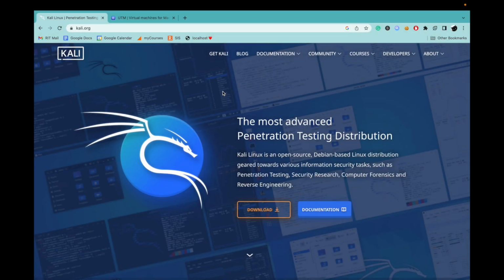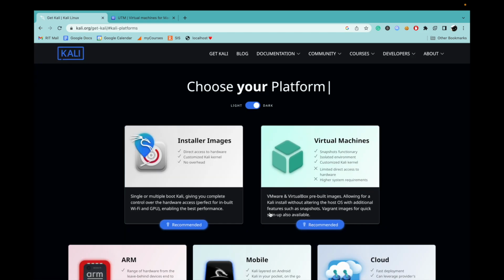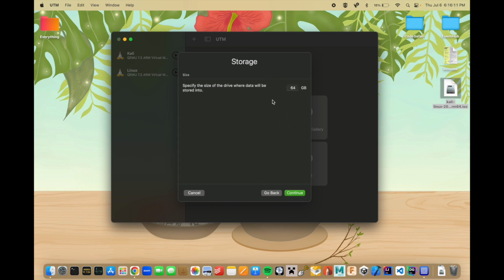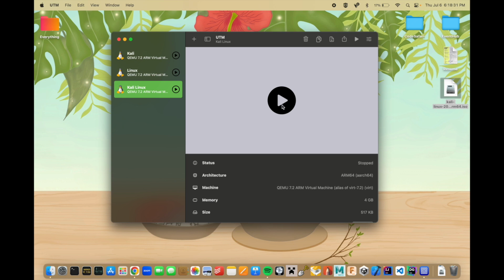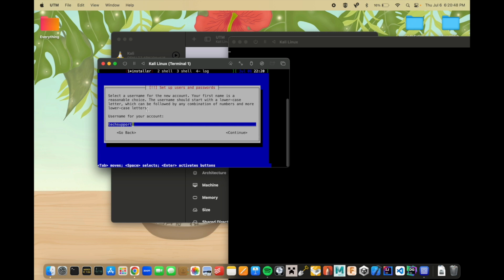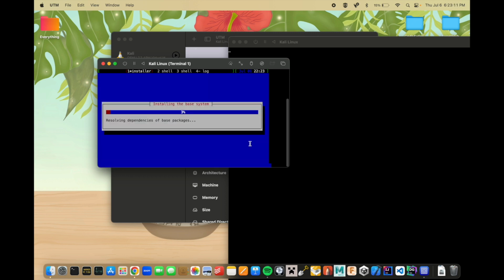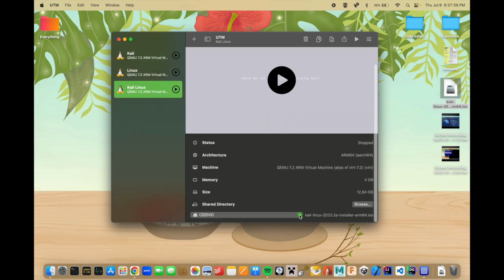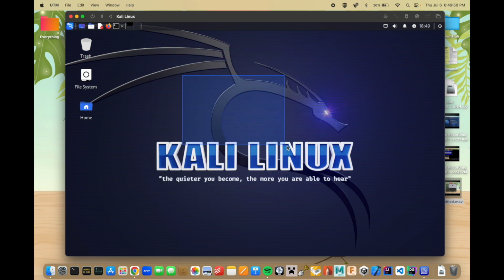Getting Started with Kali: Virtualizing Kali Linux on an M2 Mac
Having issues with virtualizing Kali on your Apple Silicon Mac? This is a great way to get started with ethical hacking, even if you own a Mac laptop.